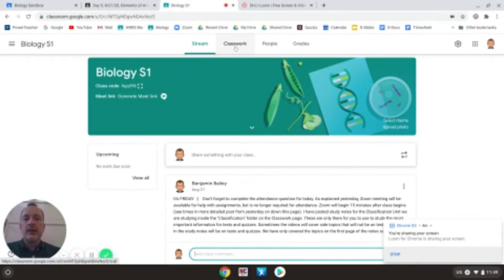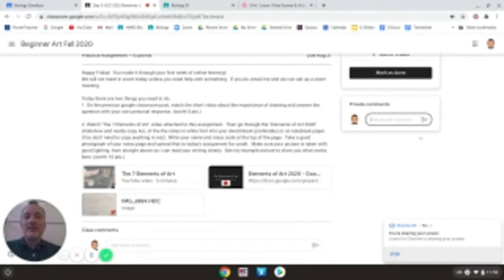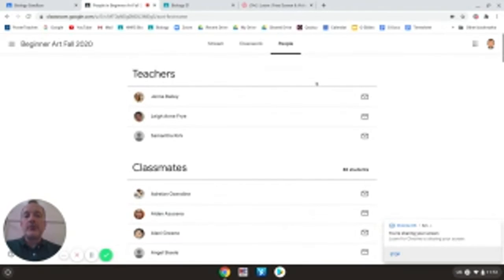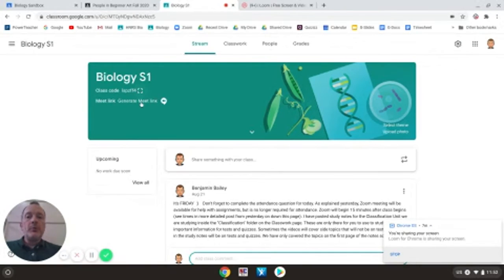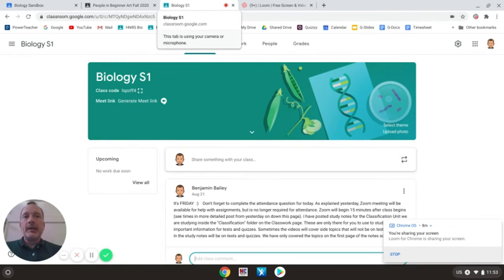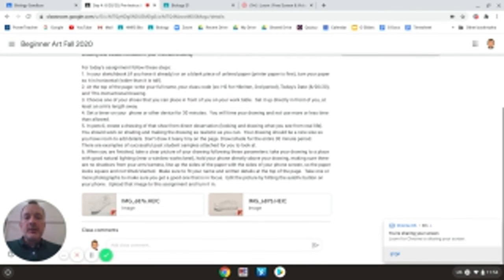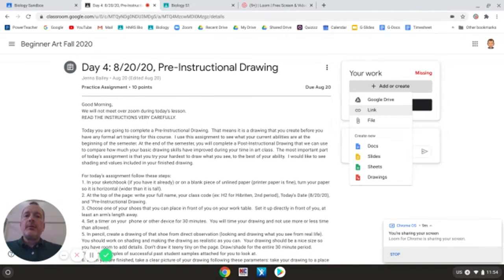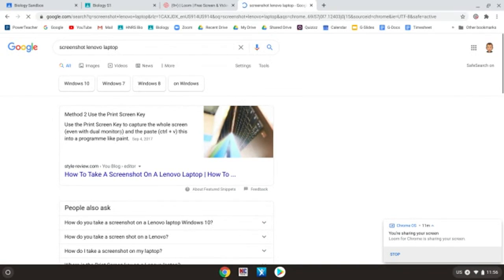Important Information: Questions about Google Classroom and Connection Issues